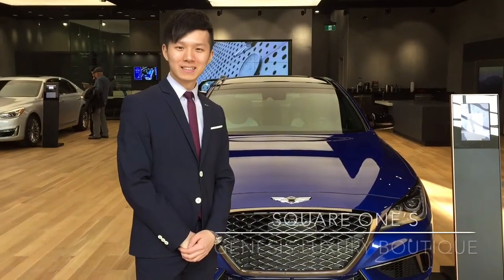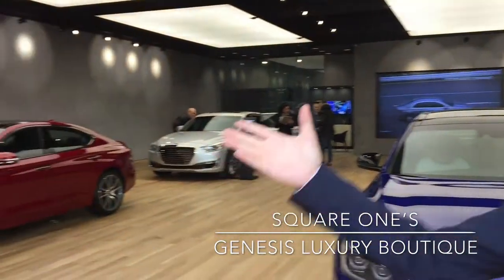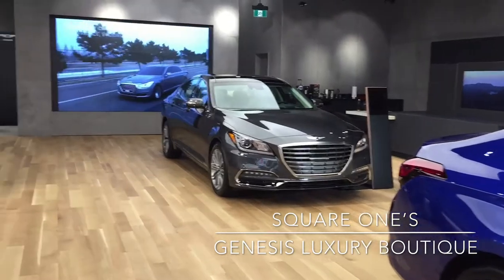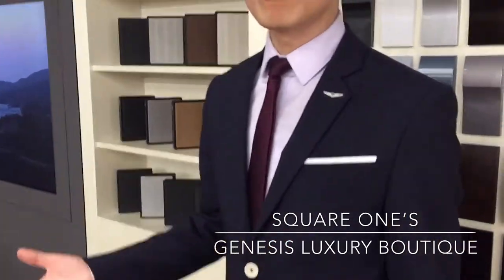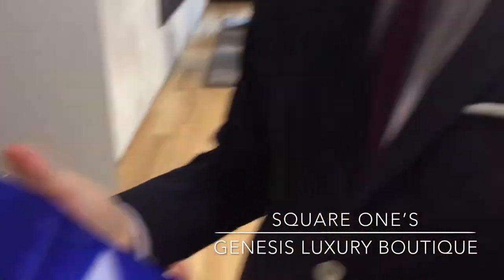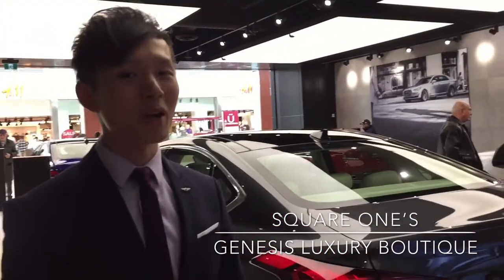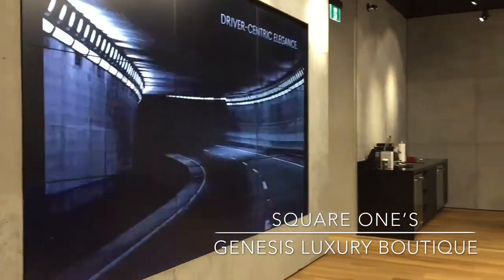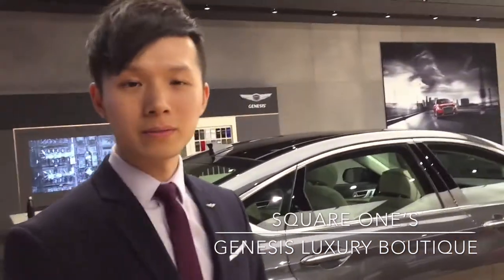Square One's New Genesis Luxury Boutique Store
Genesis Motors Canada opens their new luxury boutique store in the luxury wing of the Square One Shopping Centre.

We chat with Terry, the Genesis Experience Manager, to learn more about this unique and attractive location.